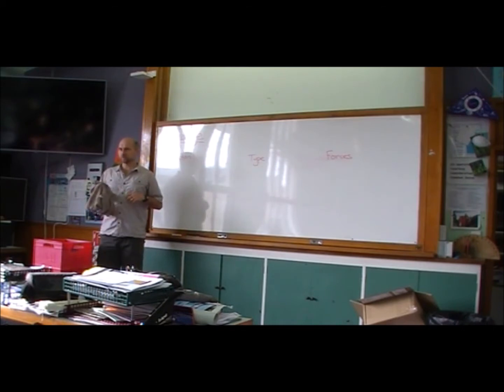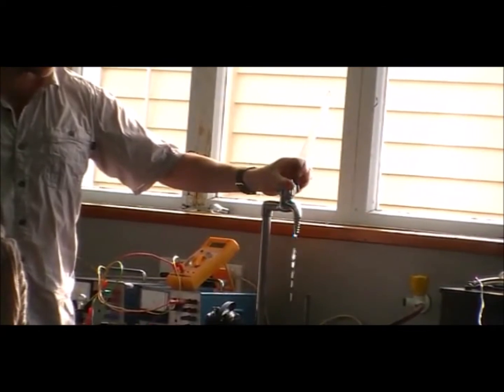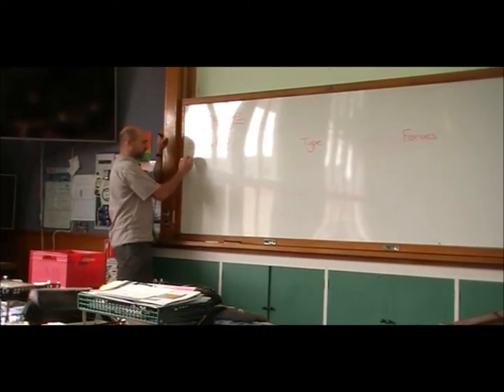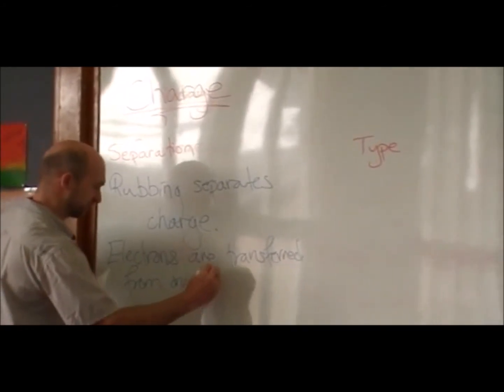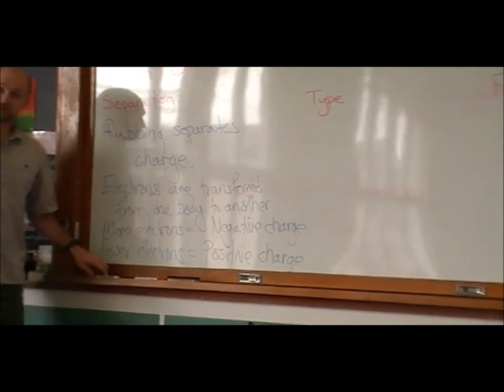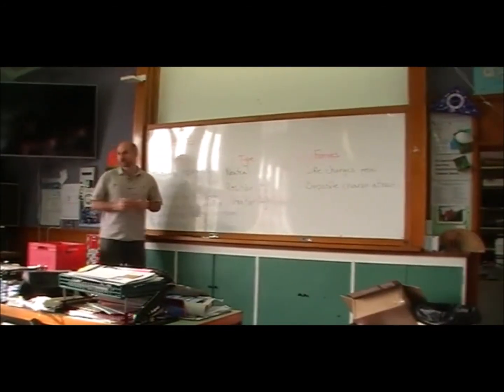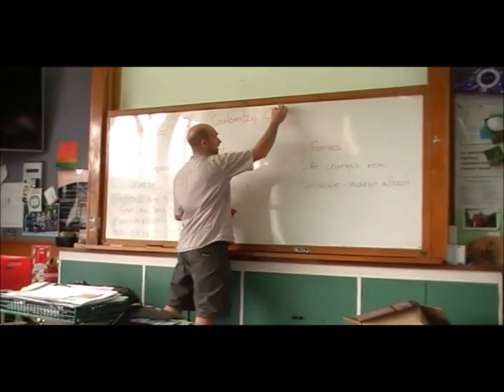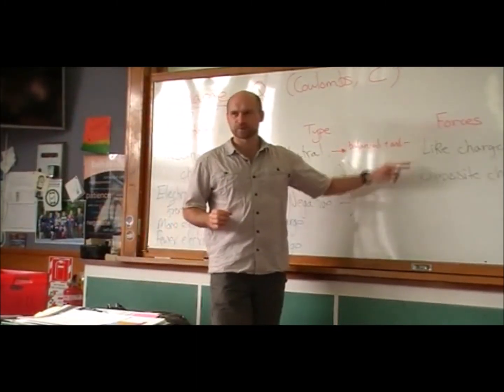Level 1 Physics - Electricity and Magnetism - Charge and charging